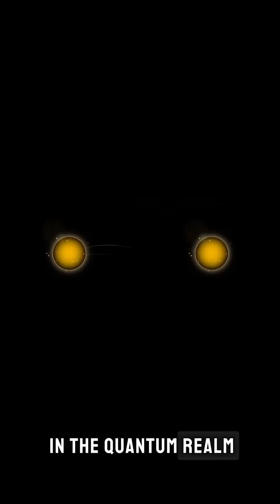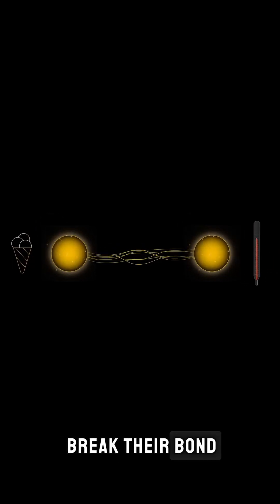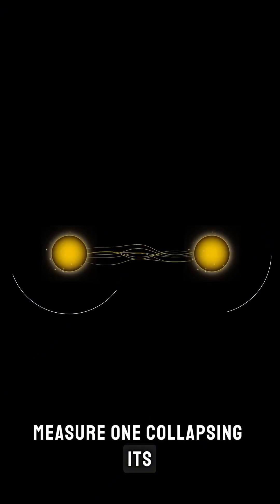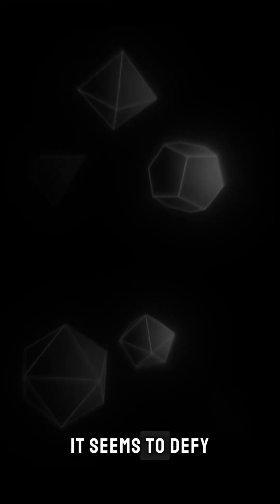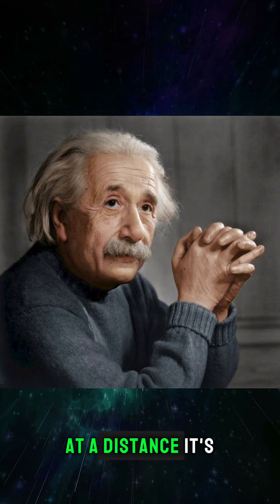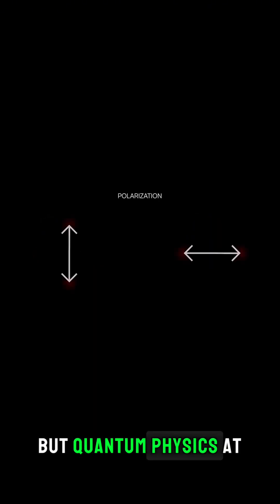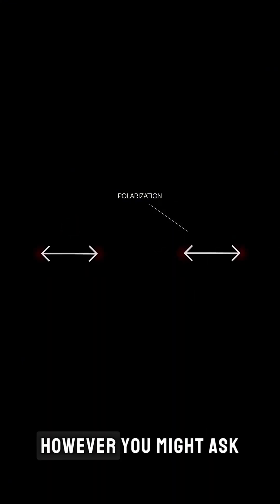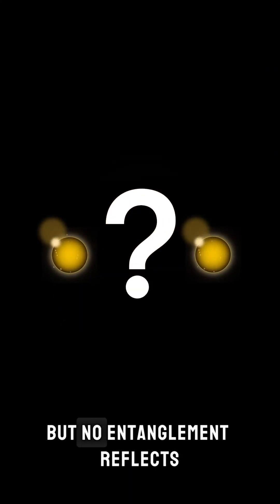What is Quantum Entanglement?